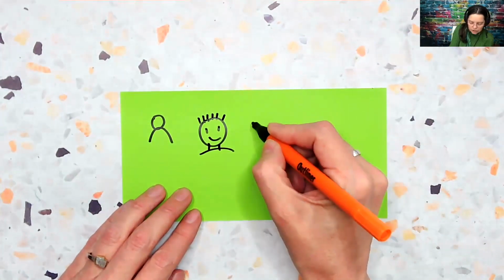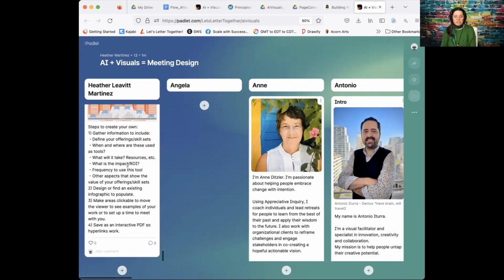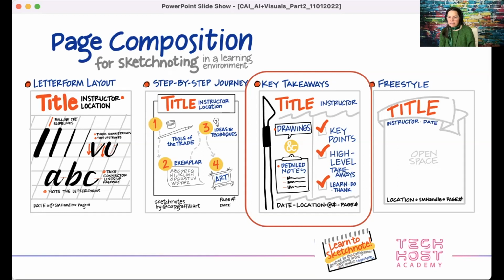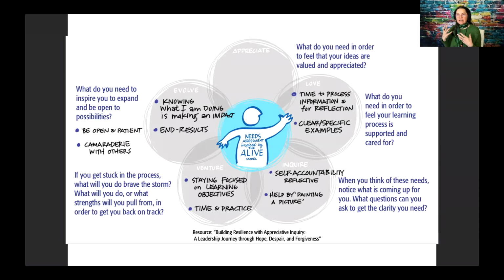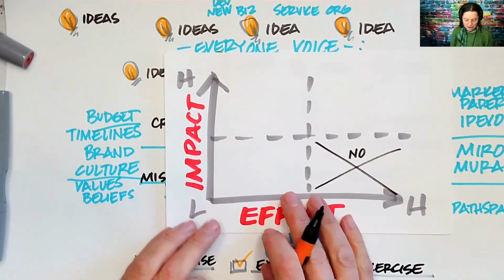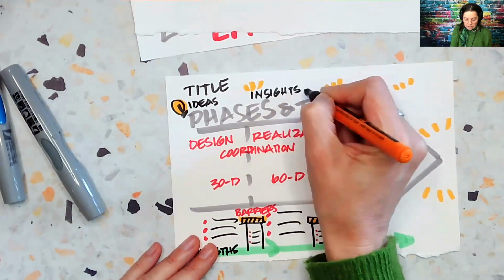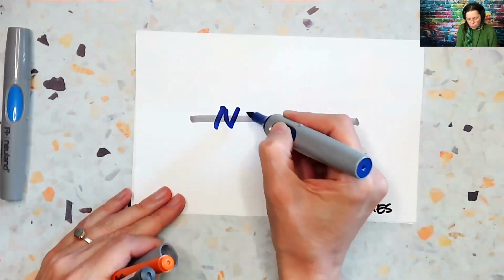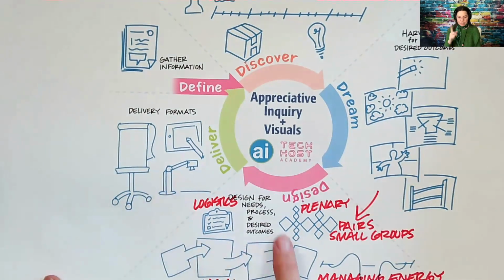Session 2: Design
In this Appreciative Inquiry + Visuals = Meeting Design Course, we cover all 5 phases of the AI Model.

Questions? Forgot where all of the accompanying resources are?